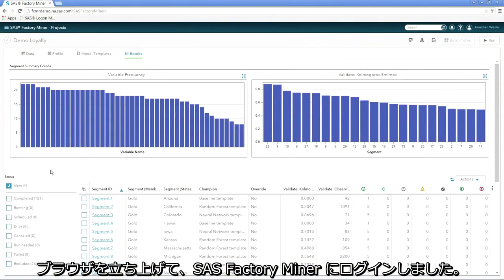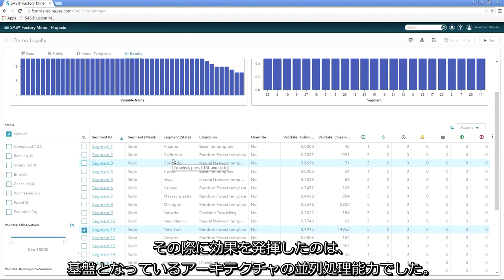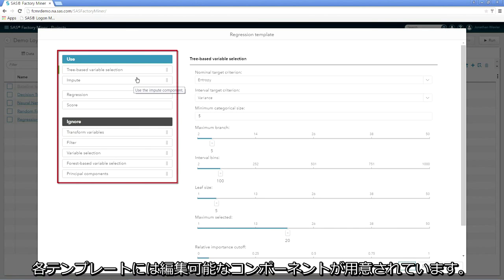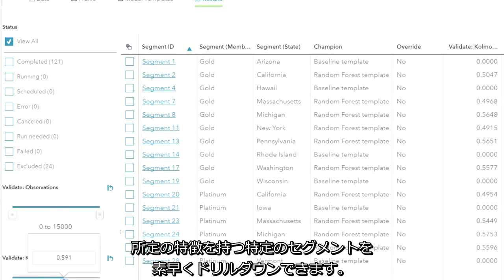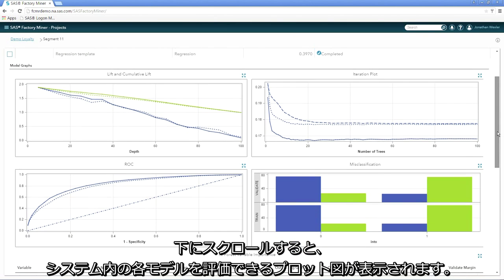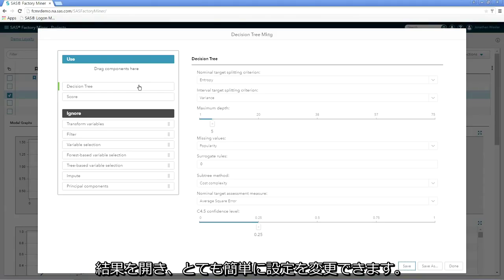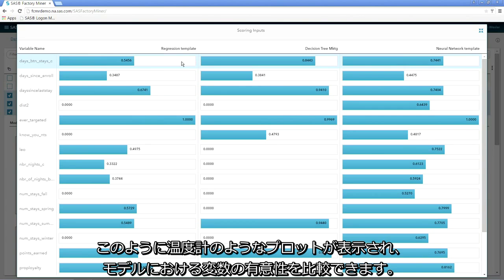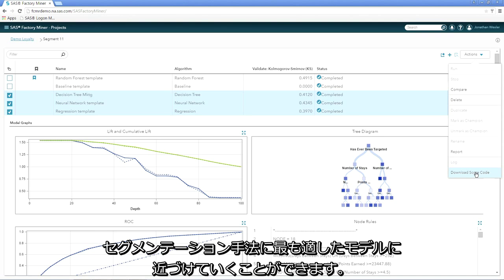SAS Factory Miner デモ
SAS Factory Miner の特長をデモでご紹介します。数千もの予測モデルの作成がいかに容易になるのか、ぜひご覧ください。